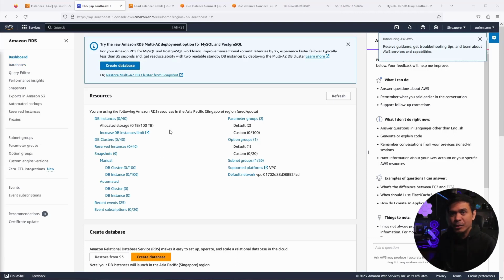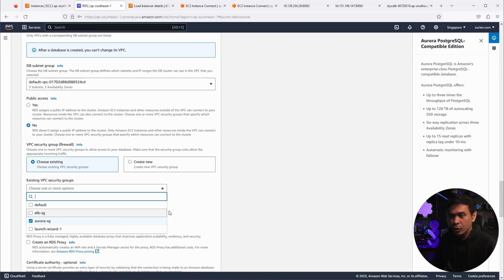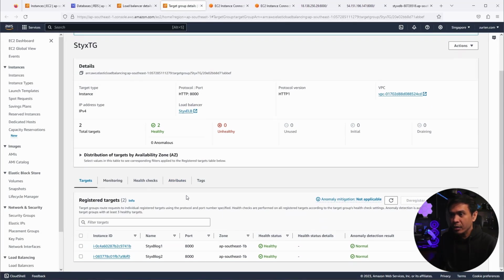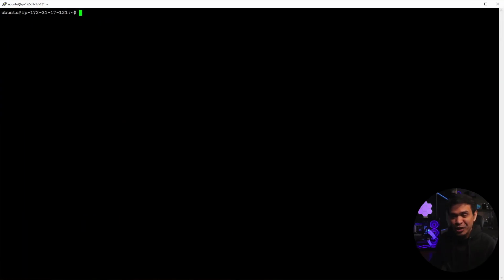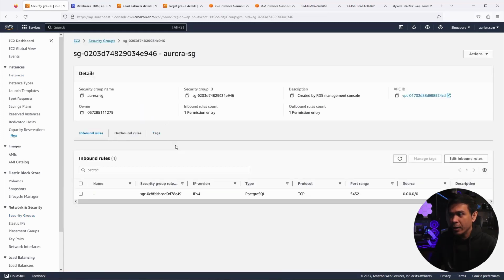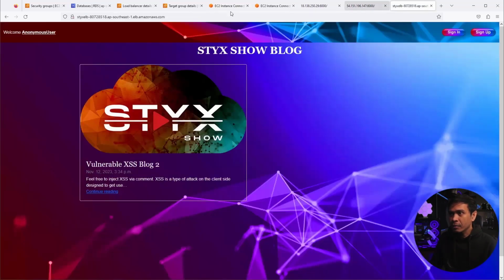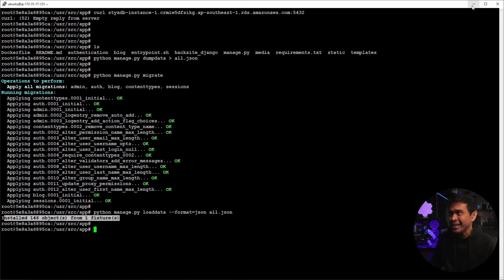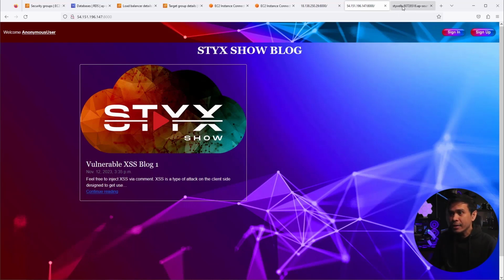AWS ELB for Seamless EC2 and RDS Aurora Migration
Are you a network engineer and do you want to understand Amazon Web Services (AWS) ELB, EC2 and RDS Connectivity

This is the 4th part of AWS ELB and WAF Networking Security tutorial.

Timecodes
0:00 - Intro
0:49 - Creating Amazon Relational Database Service (RDS) - Aurora Postgres
9:15 - Security Groups in RDS Aura Postgres
13:00 - Migrating local DB to Amazon RDS Aura Postgres
15:30 - Testing 2nd EC2 and AWS ELB
16:50 - Outro

What is AWS ELB Traffic Group Stickiness?
Are you a network engineer and do you want to understand Amazon Web Services (AWS) ELB Traffic Group Stickiness works?

AWS Certified Cloud Practitioner - Certification Review
We took a look at AWS Certified Cloud Practitioner. Broke down the Exam, provide tips and will gave this certificate ratings.

Learn essential strategies, cutting-edge techniques and industry-approved strategies to fortify your AWS cloud environment against cyber threats.

F5 303 Exam preparation
Highest rated F5 303 courses online with a 4.8 rating. Includes over 12 hours (each) of HD video tutorials, quizzes, whiteboard discussion and lab demonstrations: